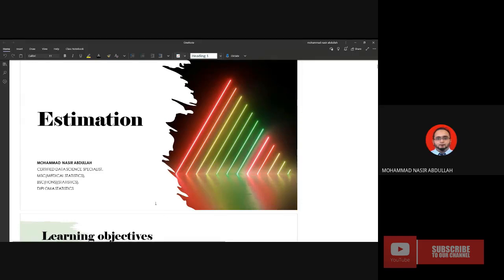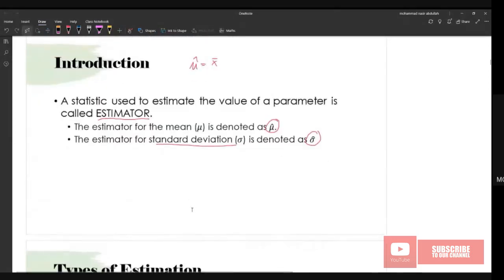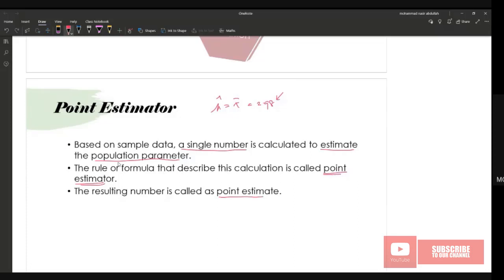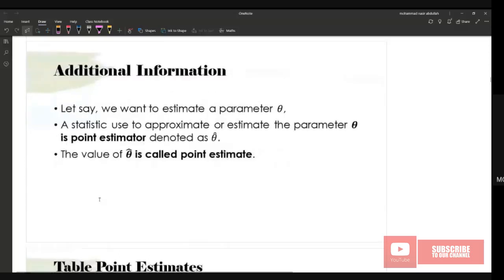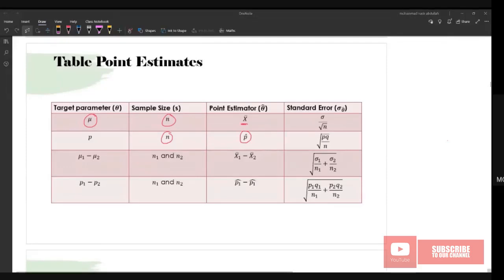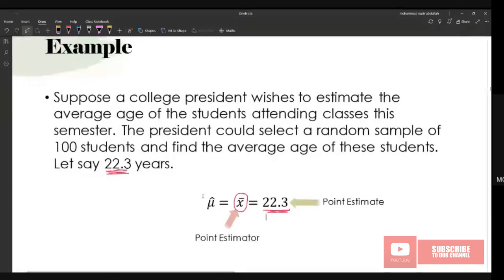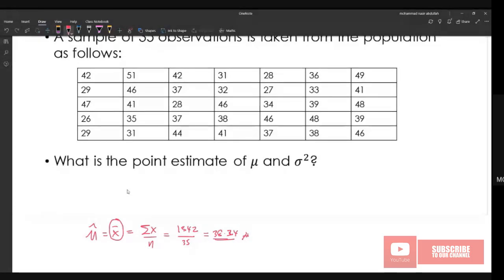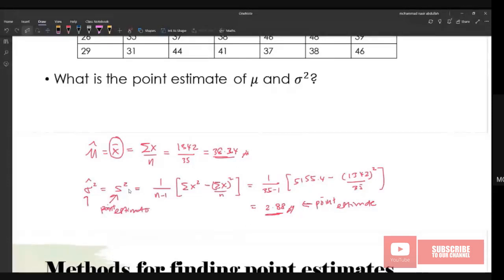Introduction to Estimation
Salam,
In this video, is about introduction to estimation.
the introduction of point estimation and interval estimation.
The difference between point estimator and point estimate.
hope this helps!
MNA